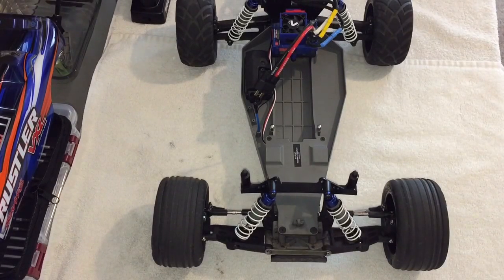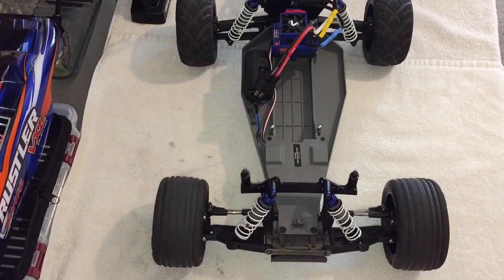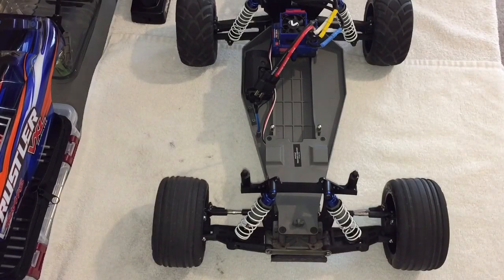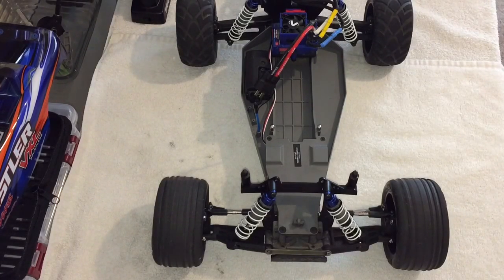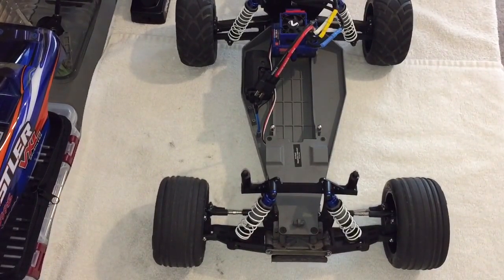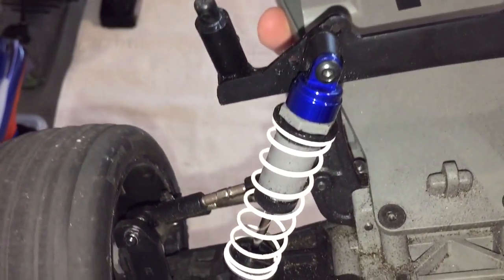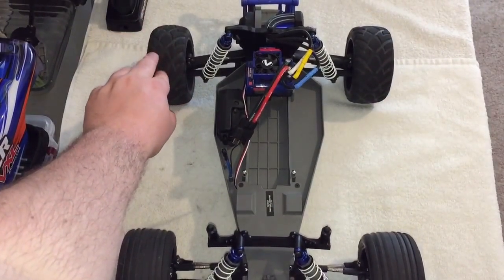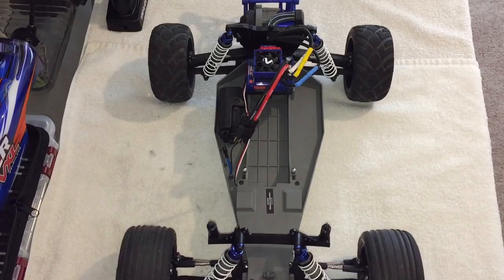Traxxas Rustler VXL | Update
I go over several Ruster updates. I go over in a bit of detail a few things that I have noticed. Just a little update video! Hope you enjoy.